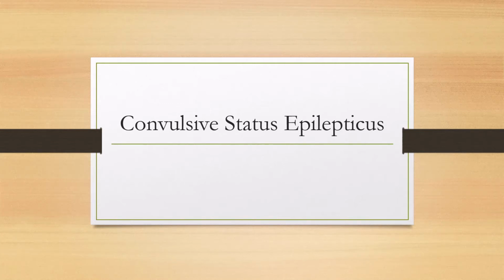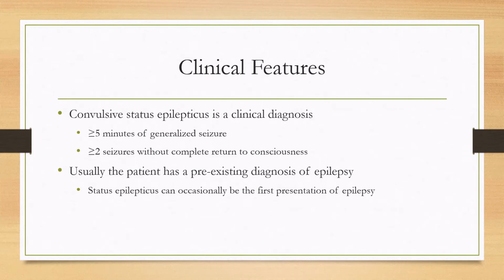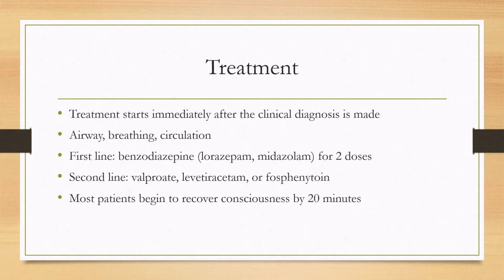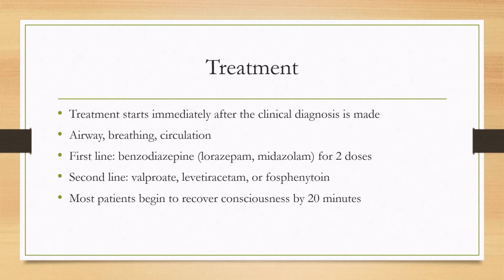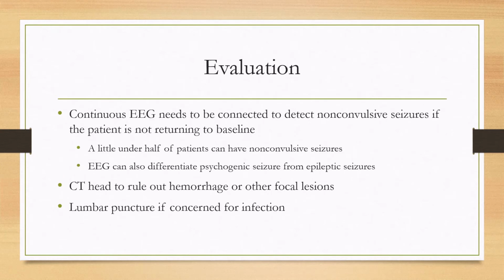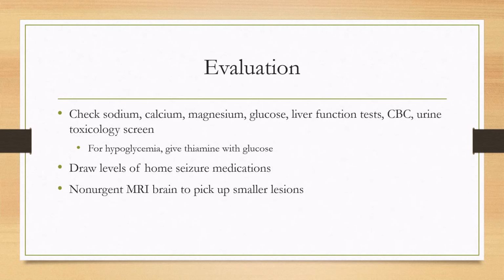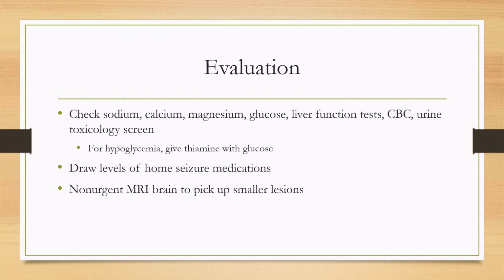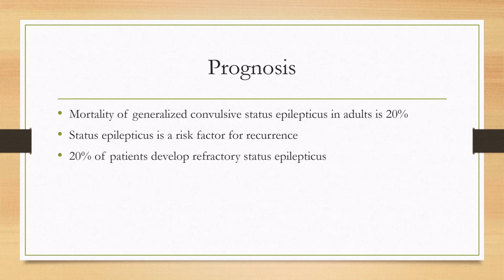Convulsive Status Epilepticus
0:00 - Background Info
0:43 - Clinical Features
1:20 - Treatment
1:59 - Evaluation
3:54 - Prognosis